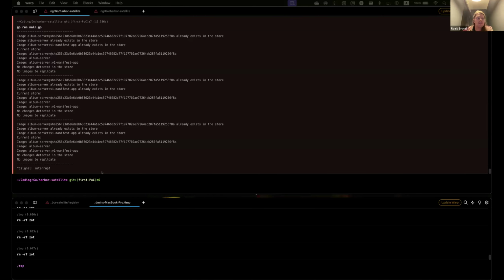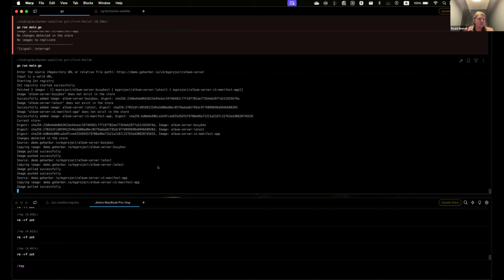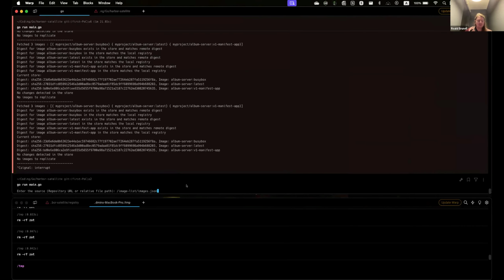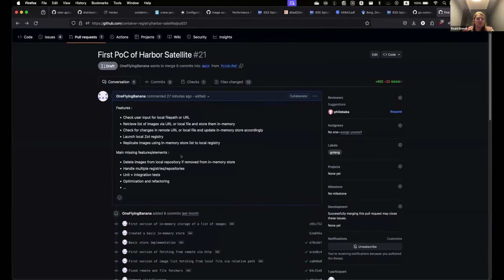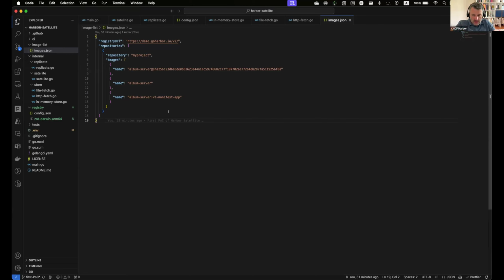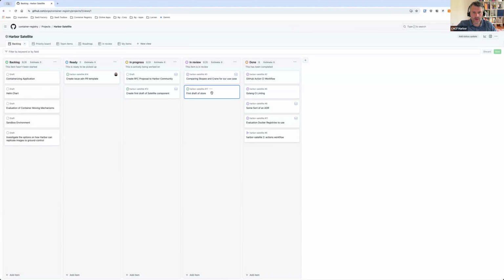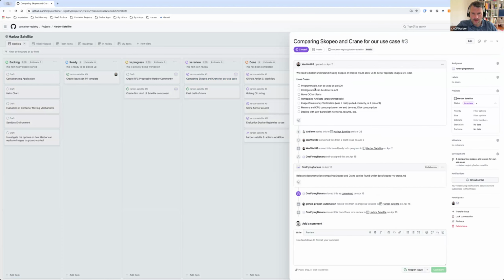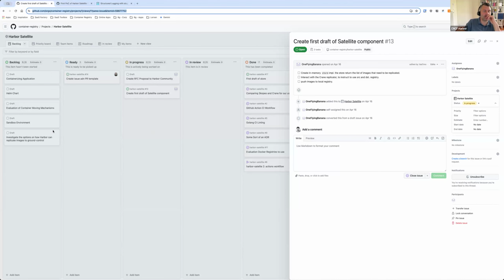Harbor Satellite Weekly Sync- May 21, 2024